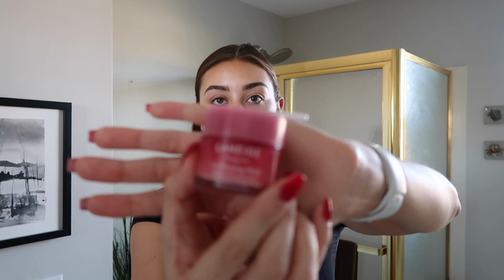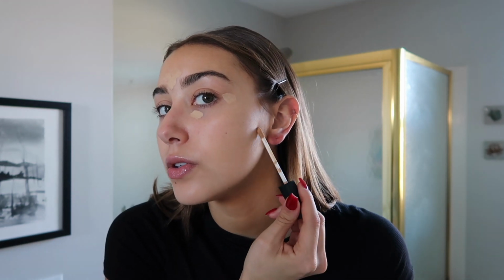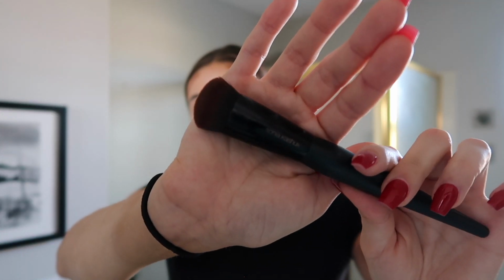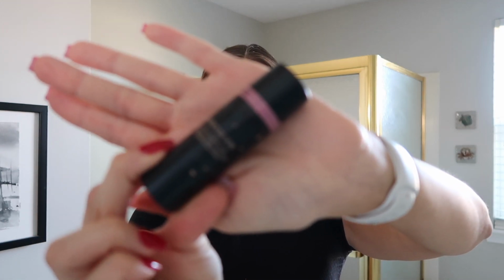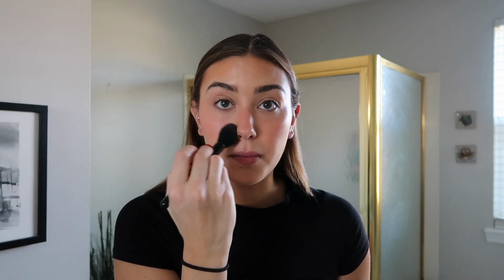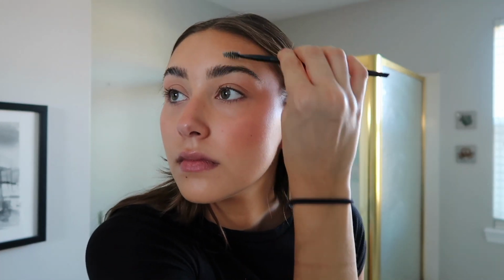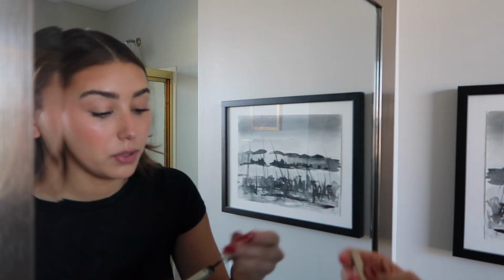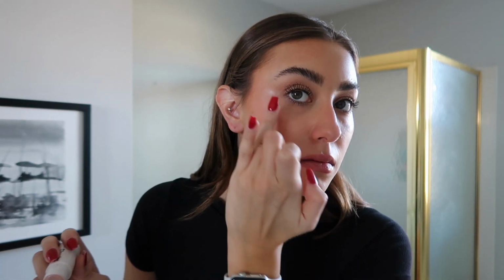MY EVERYDAY MAKEUP ROUTINE - natural & dewy look | Daria Afshar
Hi babes! Today I decided to do something a little different and show you how I do my natural and everyday makeup routine!

Laneige Sleeping Mask (Berry)
Bare Minerals Tinted Moisturizer (Dune/Ginger)
Nars Concealer (Cafe con Leche)
Clinique Bronzer
Bronzer Brush
Nude Sticks Blush (Cherry Blossom Babe)
Amazon Brush Kit
Elf Highlighting Brush
Butter Bronzer (Sunkissed)
Anastasia Brow Freeze
Elf Brow Duo Brush
L'Oreal Primer
L'Oreal Telescopic
Mabeline Lip Liner (Totally Toffee)
NYX Butter Gloss (Creme Brulee)